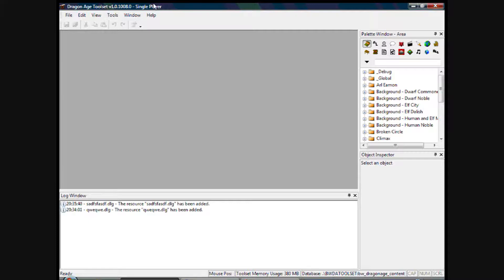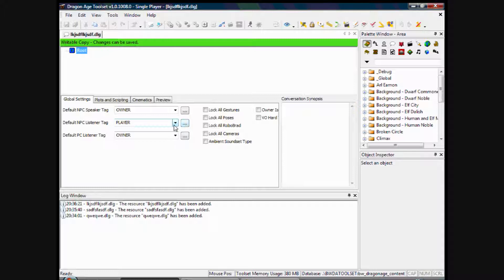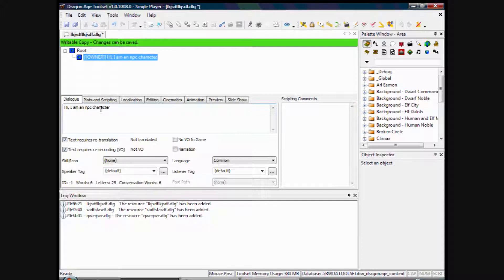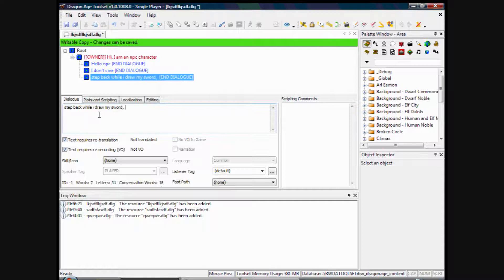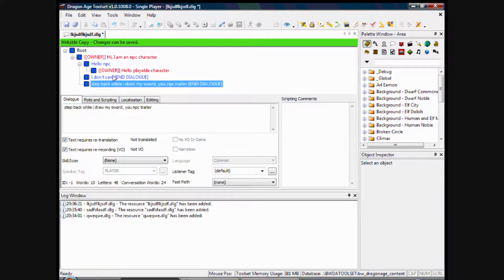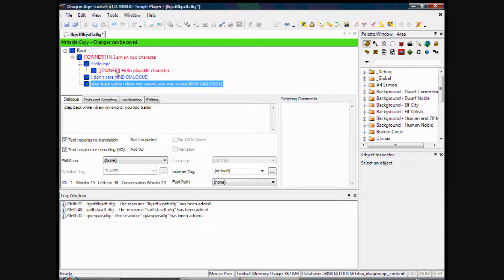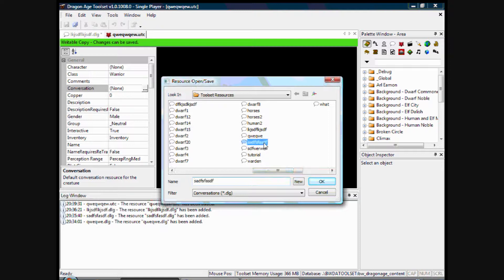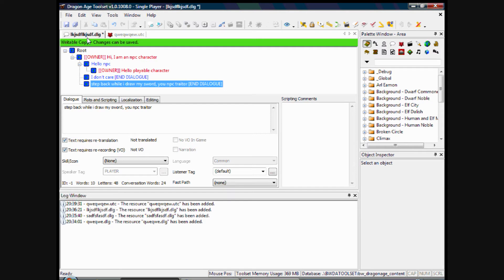Dragon Age Origins Toolset Tutorial 17: Conversations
In this video we will examine how to create a simple conversation between an npc and the playable character.